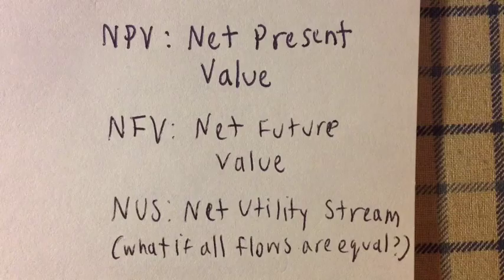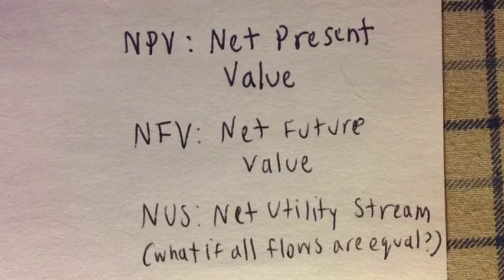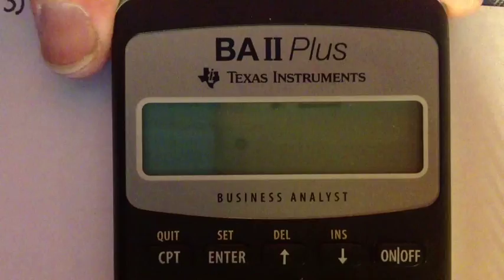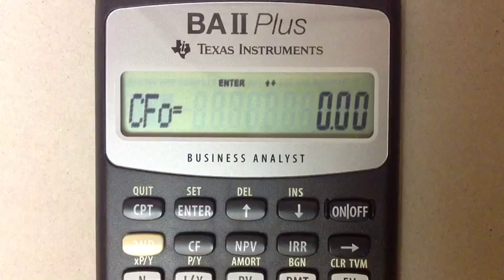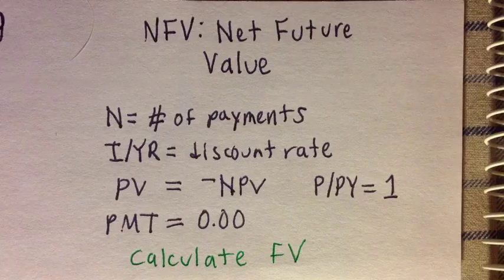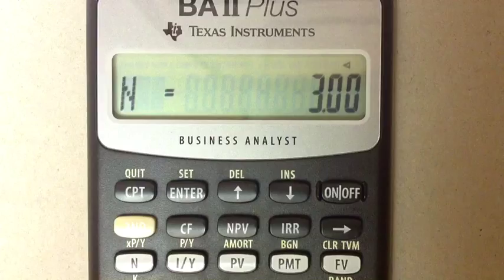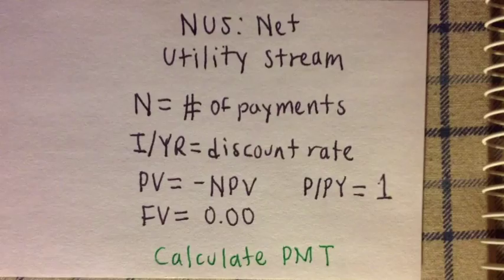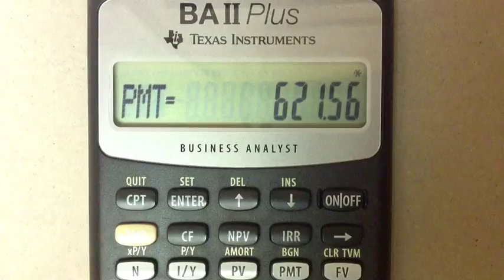Net Present Value, Net Future Value, and Net Utility Stream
This is a video demonstration on how to use a financial calculator to calculate NPV (Net Present Value), NFV (Net Future Value), and NUS (Net Utility Stream) using the NPV function and the TVM (Time Value of Money) function.

Several advanced financial calculators have a NFV function (HP 17bII+, BA II Professional, HP 10bII+) and a NUS function (HP 17bII+).  This video aims to show how NFV and NUS can be calculated with financial calculators which do not have the built in NFV and NUS function.